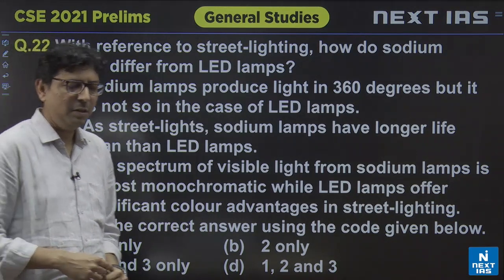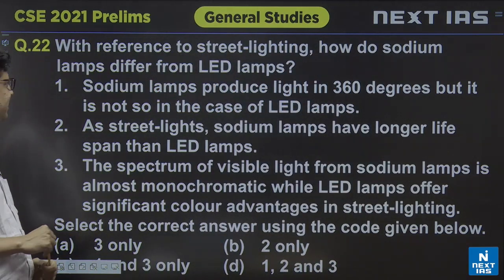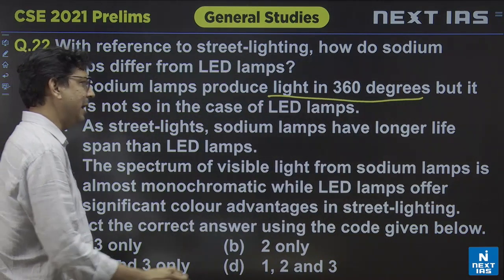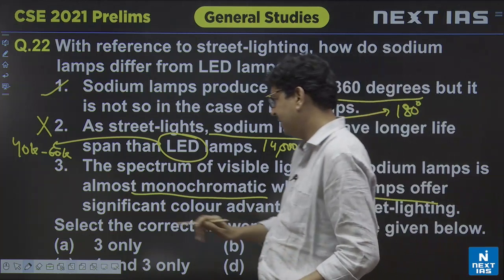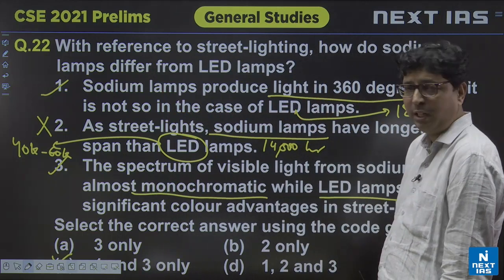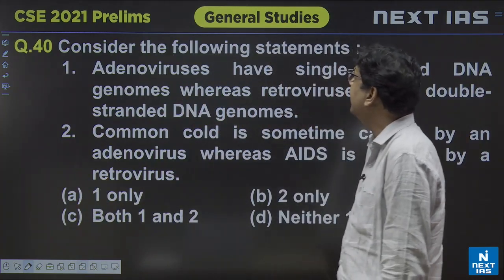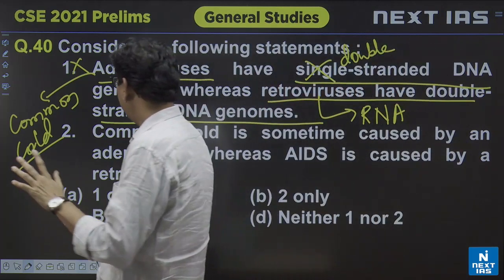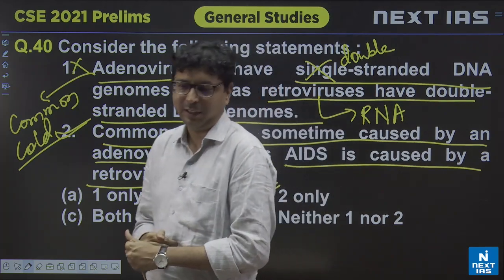Science & Technology | Question Discussion | Ayaz Khan Sir | UPSC CSE (PRELIMS) 2021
The General Studies (GS) Paper 1 – UPSC Prelims 2021 has set high standards for students and yet again proved that mere reading will not compensate for the type of questions asked in the civil services examinations. The basic understanding of the NCERT’s supplemented with advanced books will help you connect the dots and give a wider understanding of the General Studies subjects.

In this series of videos, our attempt is to provide subject-wise solutions to the Prelims paper. We have already discussed the complete GS paper on our channel.

In this particular video, Ayaz Khan Sir, renowned faculty for Science & technology will discuss the UPSC Prelims 2021 solutions for Science & Technology Part.